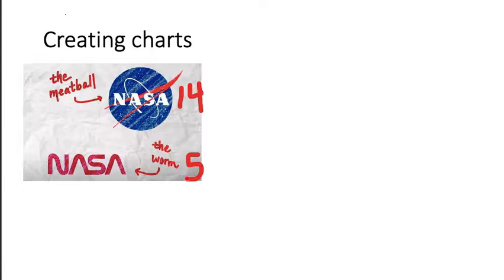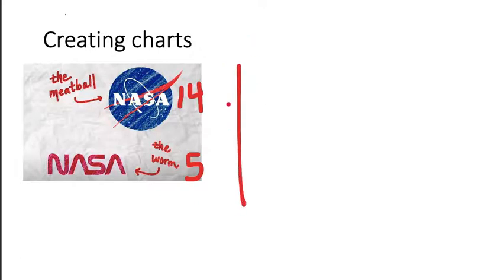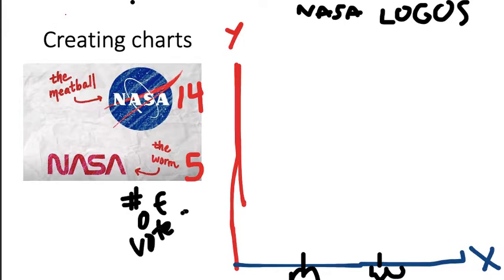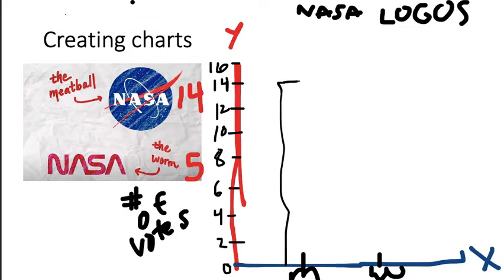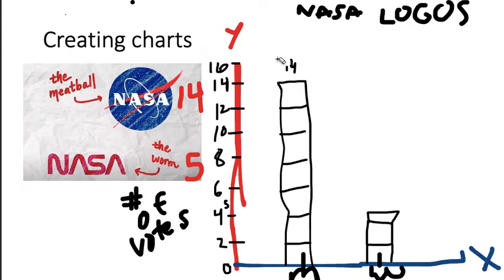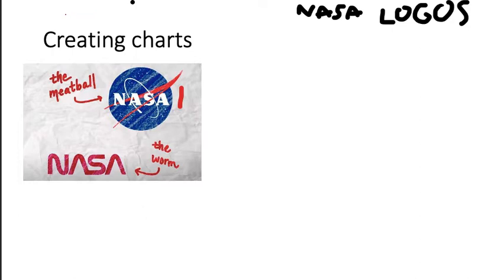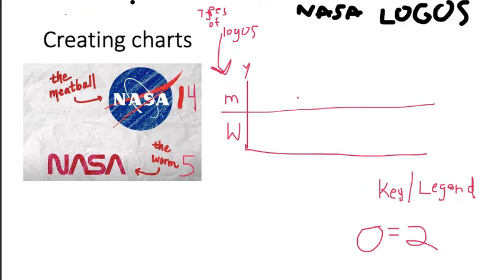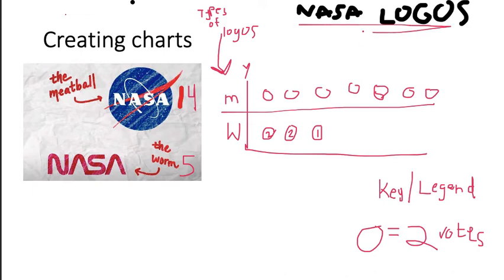Creating graphs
Here you will see how collecting data can be put into picture graphs and bar graphs!